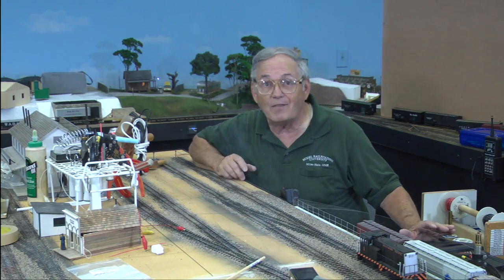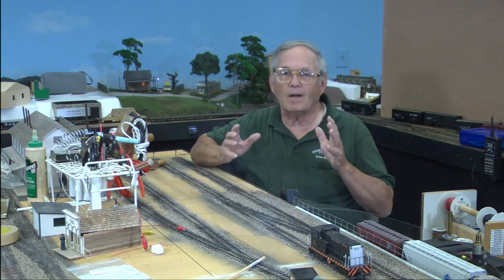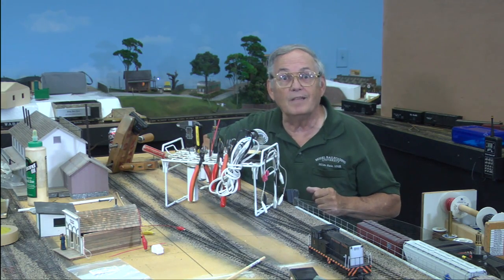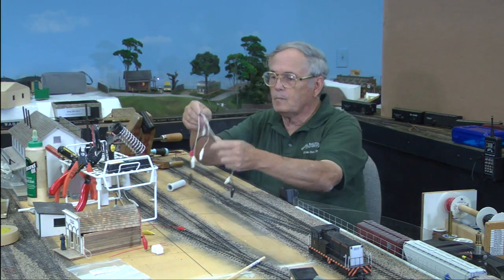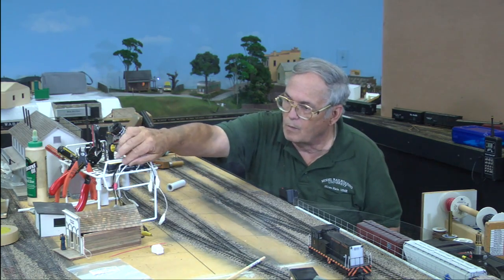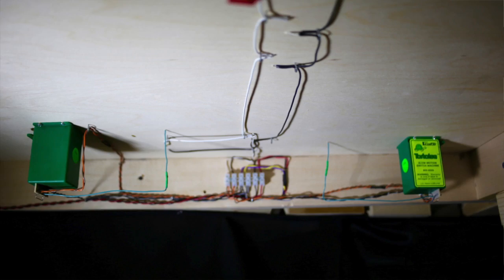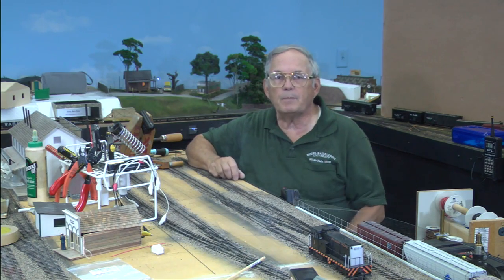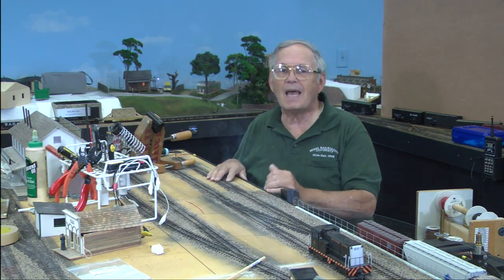Wiring 105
Wiring 105 Great fun the turnouts work and some tips on how to make wiring easier in the future.